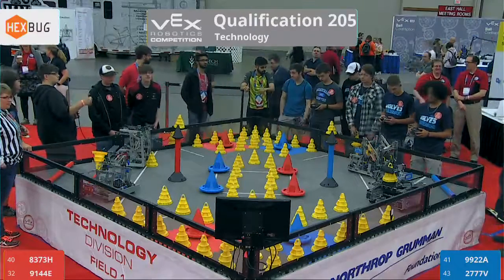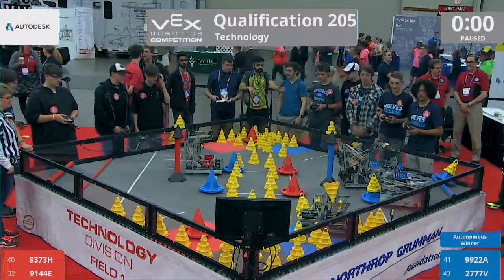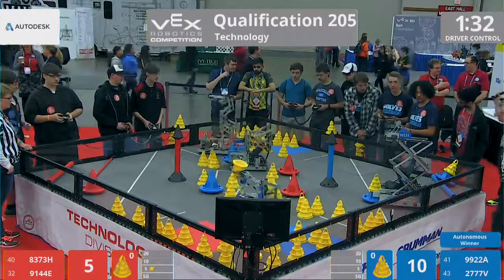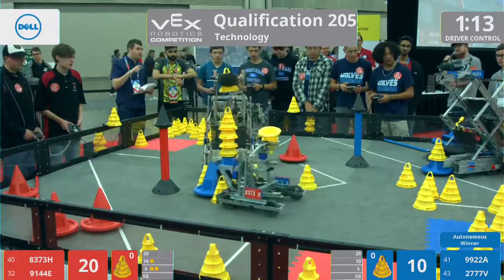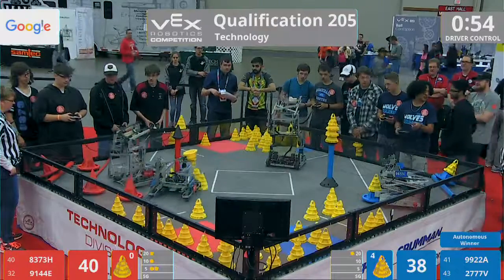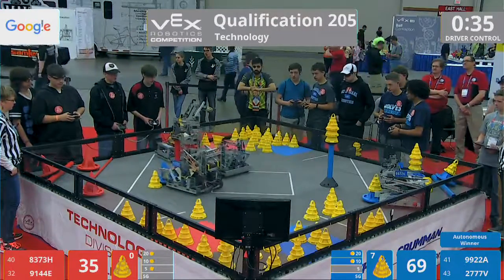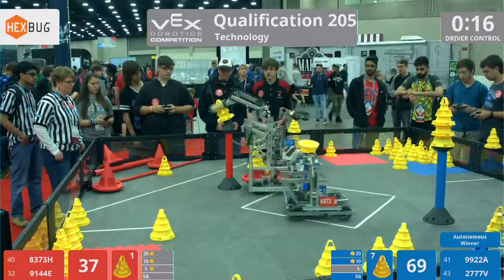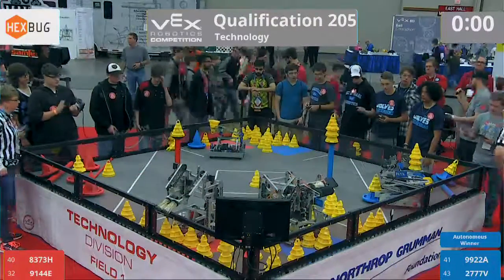2018 VRC Tech Q205 - 8373H 9144E vs 9922A 2777V - 51 to 83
Red - Score 51:
8373H (MHP Twisted Axles, Madison Highland Prep, Phoenix, Arizona, United States)

9144E (Spartan AxleTwisters, Somerset High School, Somerset, Wisconsin, United States)

Blue - Score 83:
9922A (Wolves- Gucci, Basic HS- Wolves Robotics, Henderson, Nevada, United States)

2777V (Garb├íge, McMichael High School, Mayodan, North Carolina, United States)